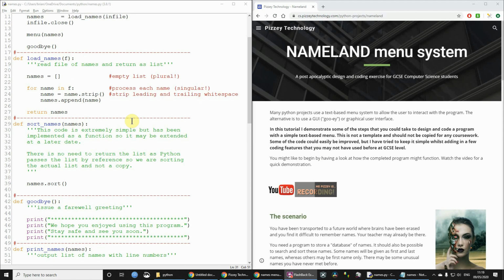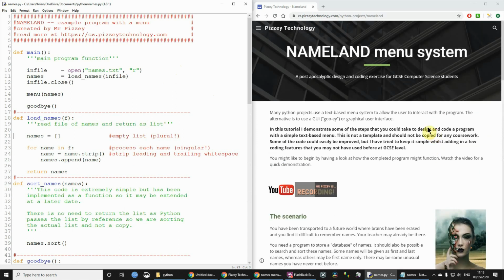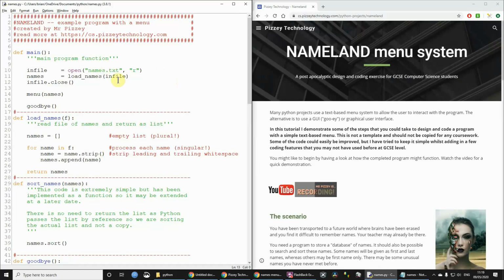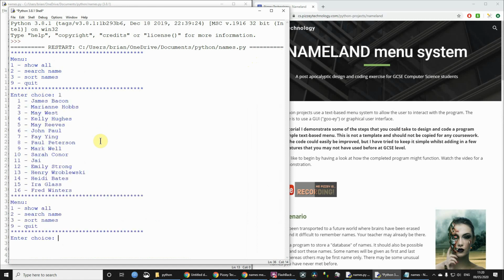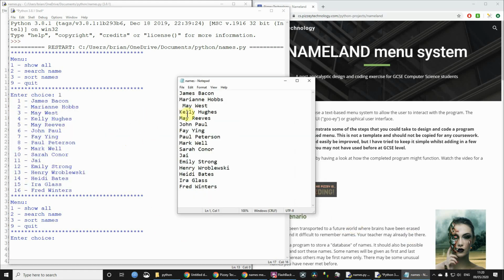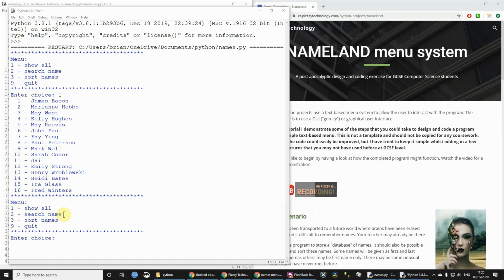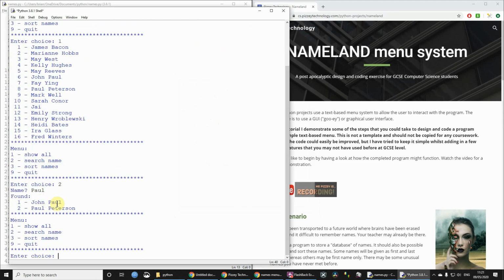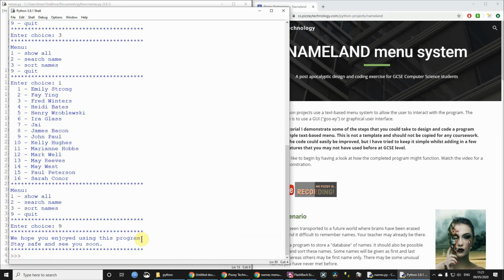NAMELAND introduction | Python design and coding tutorial for GCSE Computer Science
This video introduces the NAMELAND Python tutorial and demonstrates my completed code. It features a text-based menu system that is easy to build. Follow the tutorial to develop your coding skills for GCSE Computer Science.